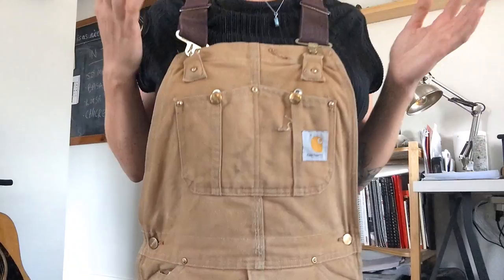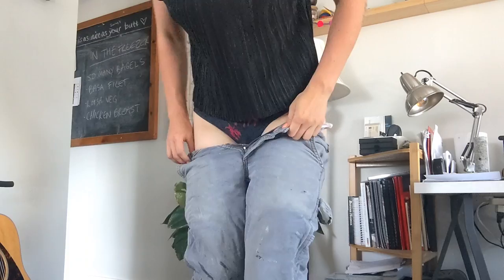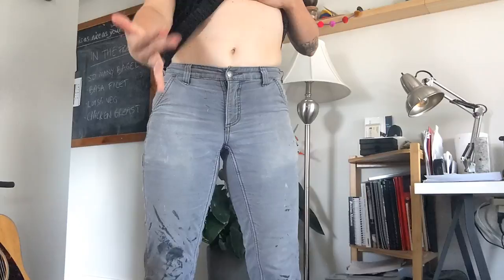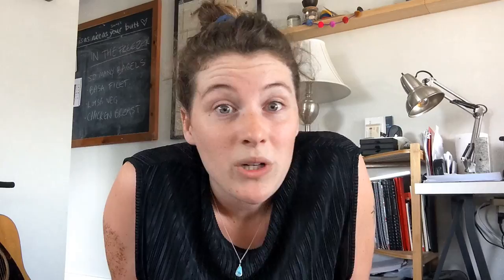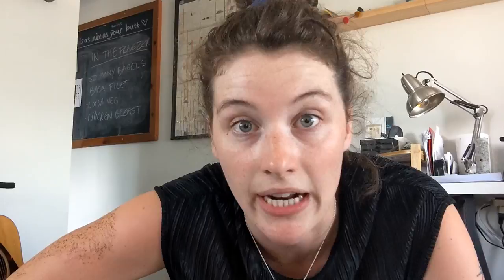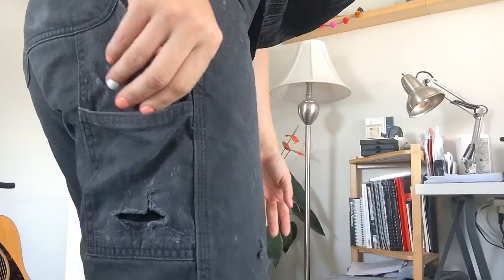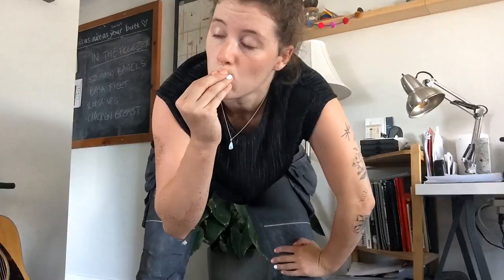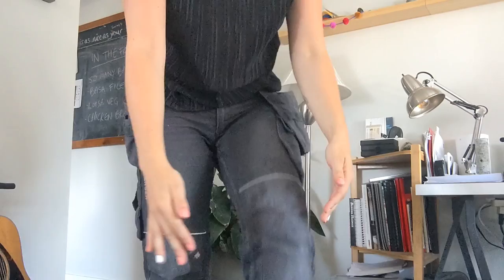The BEST Work Pants? Carhartt vs Helly Hansen Review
Why in the heck is it so hard to find good work pants that fit bodies with hips???

I have wasted several hundreds of dollars on pants, and I am here to stop you from doing the same!

Not sponsored, I purchased all of these myself with my own money!

Carhartt Men's Zip to Thigh Bib Overall

Carhartt Women's Original Fit Crawford Fleece Lined Pant (would not recommend)

Carhartt Men's Washed Twill Relaxed Fit Dungaree Work Pant

The GOAT
Helly Hansen Men's Chelsea Heavy Duty Construction Work Pants